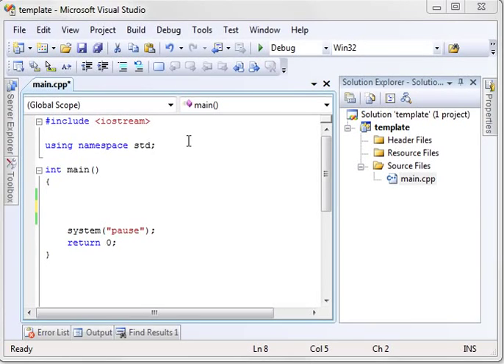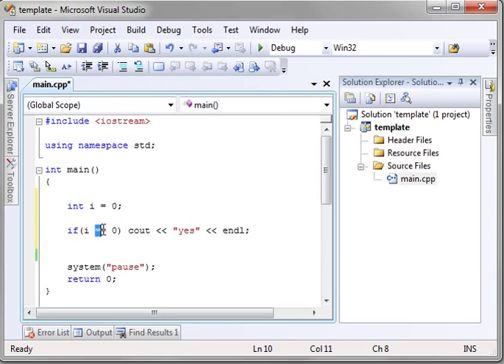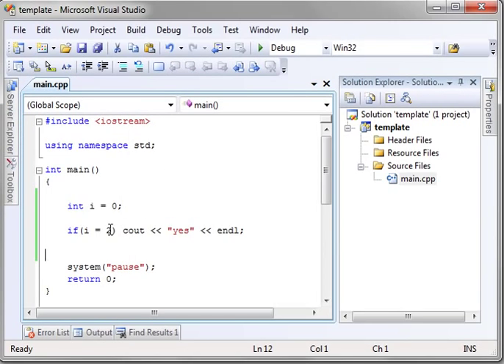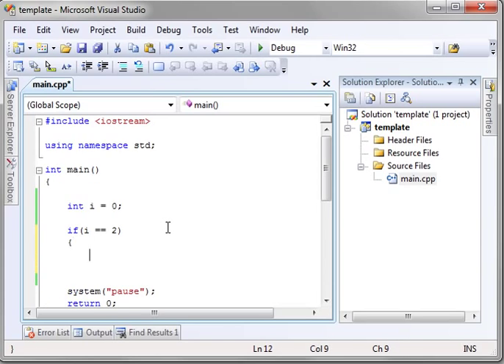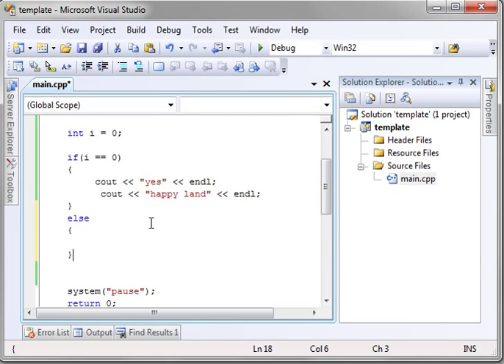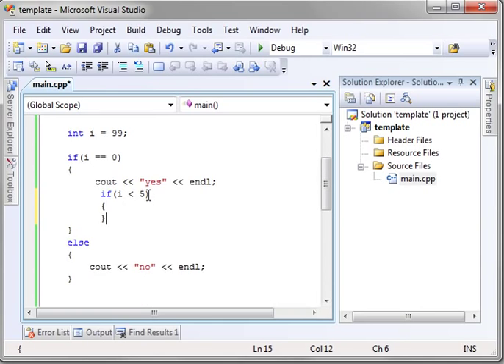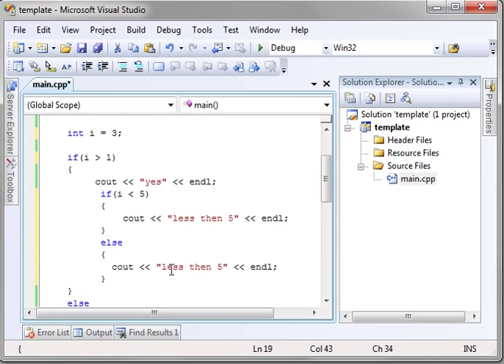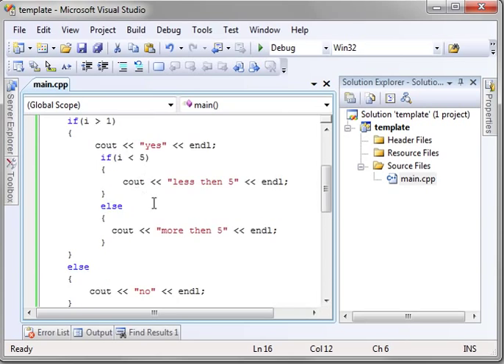C++ 11 - IF Statement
The IF and ELSE statments